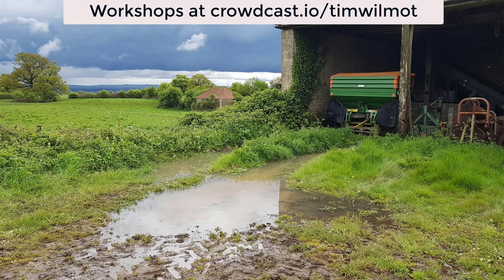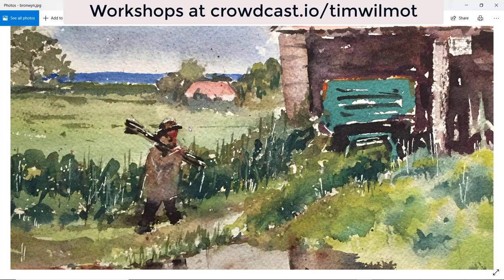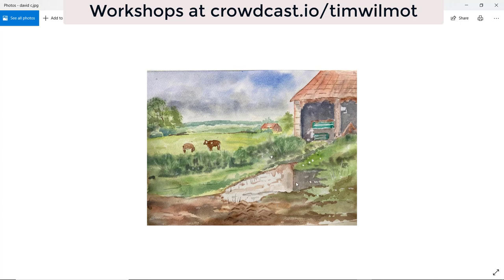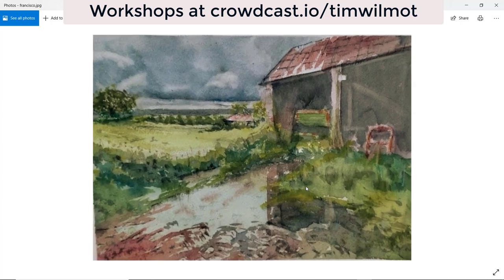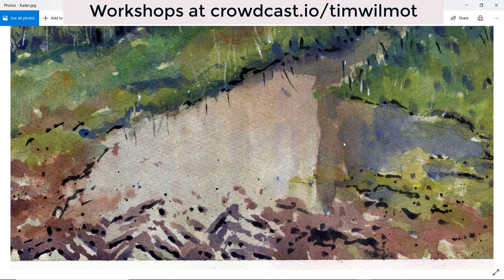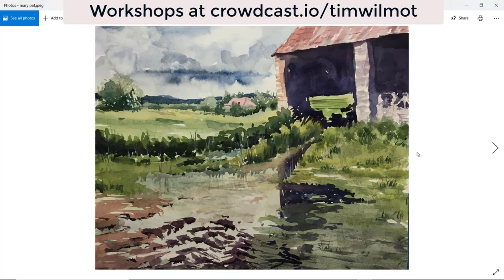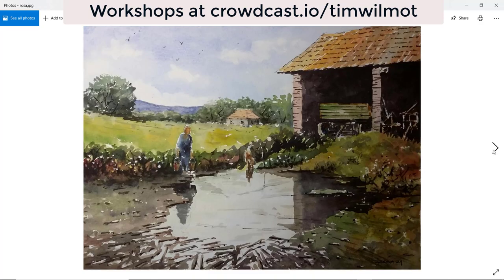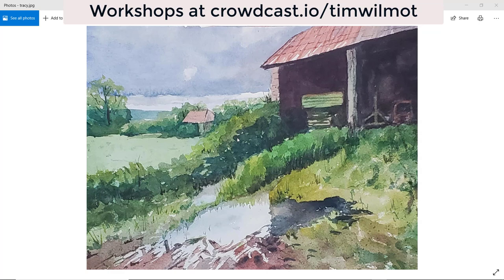Attendee Paintings - June 2021 Watercolor Workshop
Short critiques of attendee paintings at my June 2021 online watercolor workshop.  We painted a rural scene based on a UK farm.  Farm building, fields and reflections in a puddle set to challenge us.